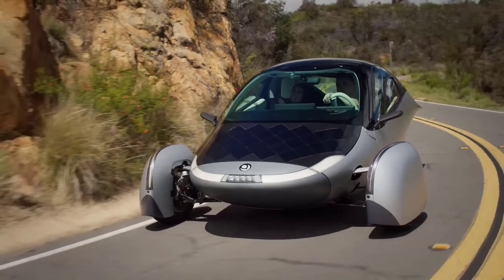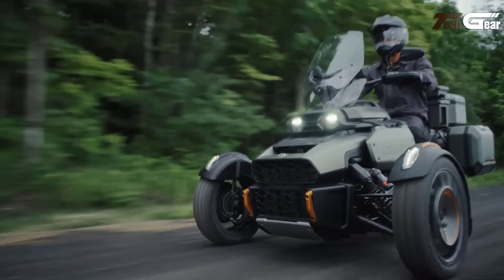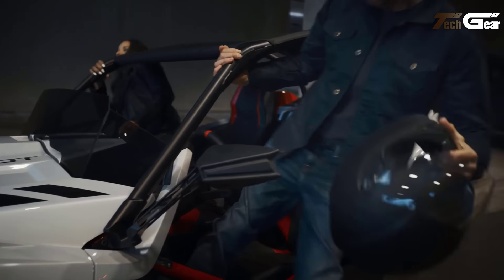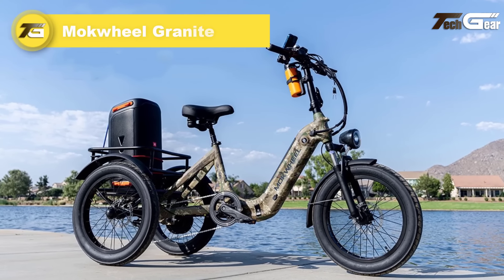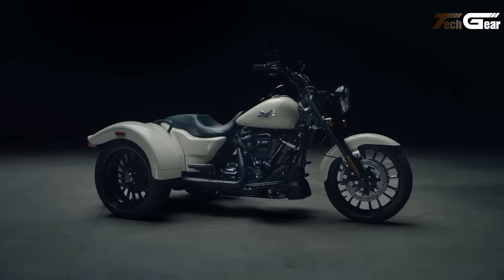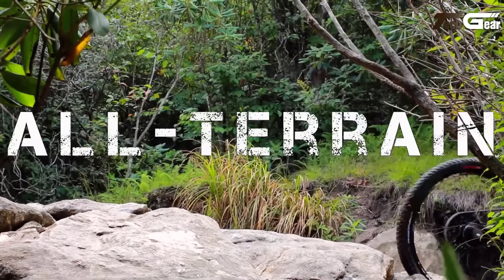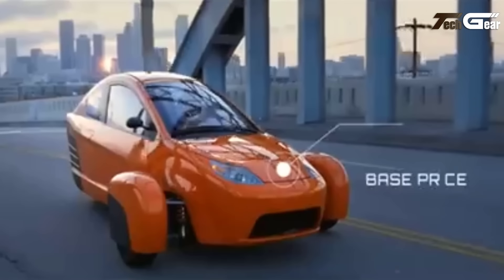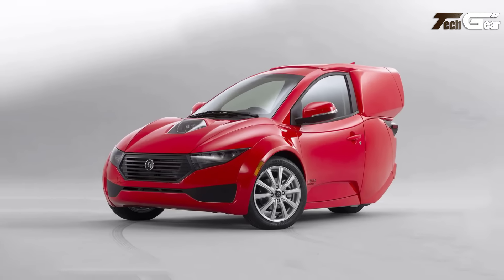15 COOLEST TRIKES THAT WILL BLOW YOUR MIND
15 COOLEST TRIKES THAT WILL BLOW YOUR MIND

Get ready for the ultimate list of mind-blowing trikes that are revolutionizing the way we move! From high-speed electric models to futuristic designs that will make you question what’s possible, this video showcases the coolest trikes on the market today. Whether you're looking for an innovative electric trike, an off-road beast, or a stylish city cruiser, we've got something for everyone!

In this video, you'll discover: 🔥 Cutting-edge electric trikes with insane power 🚵‍♂️ All-terrain trikes built for adventure 🚴‍♂️ Futuristic designs that blend technology with style 💡 Innovative features you’ve never seen before.

00:00 - Introduction

00:46 - Top1. Aptera Solar EV

01:39 - Top2. Can-Am Canyon

02:37 - Top3. Vanderhall Venice GTS

03:35 - Top4. Polaris Slingshot Roush Edition

04:32 - Top5. Arcimoto FUV

05:29 - Top6. Mooncool TK Pro Electric Trike

06:25 - Top7. Mokwheel Granite

07:29 - Top8. ICE Sprint X Recumbent Trike

08:26 - Top9. Harley-Davidson Freewheeler

09:27 - Top10. Avvenire Spiritus

10:33 - Top11. Outrider Horizon

11:30 - Top12. Carver One

12:21 - Top13. Elio Motors EV

13:15 - Top14. AKO Trike P150

14:12 - Top15. Electra Meccanica Solo